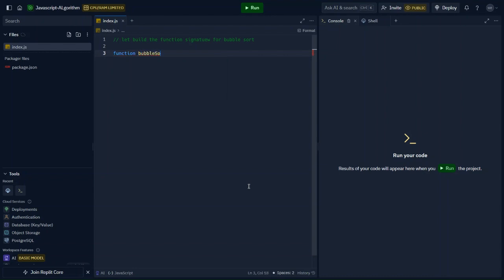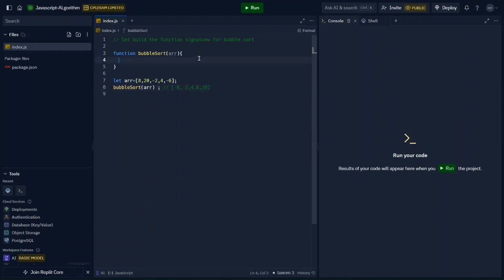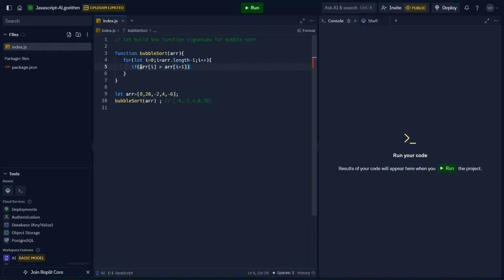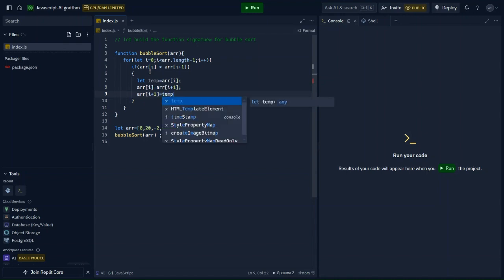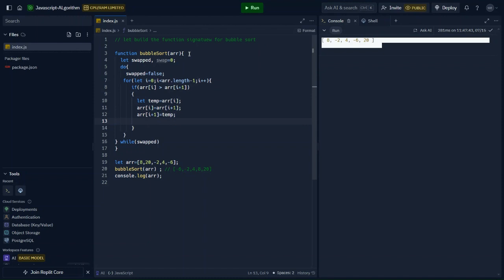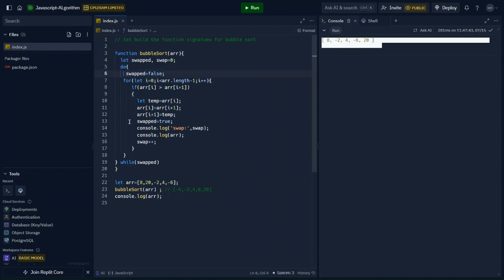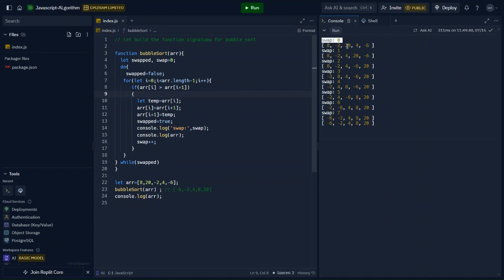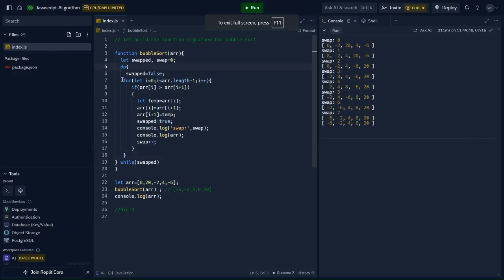Bubble Sort Solution in JavaScript | Full Code Walkthrough & Optimization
Looking for a Bubble Sort solution in JavaScript? This video takes you through a detailed, step-by-step implementation of the Bubble Sort algorithm, explaining how it works and how to write efficient code. We'll also optimize the algorithm to improve its performance, discussing key concepts like early termination and time complexity. Ideal for beginners and anyone looking to refine their algorithm skills!